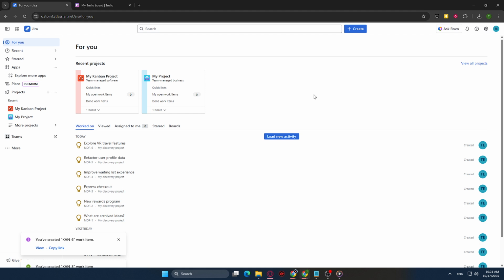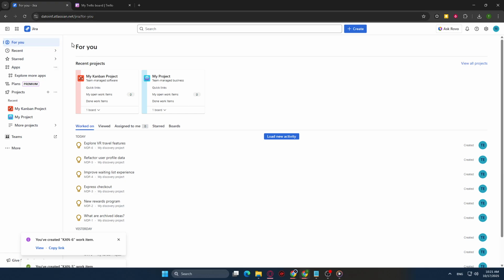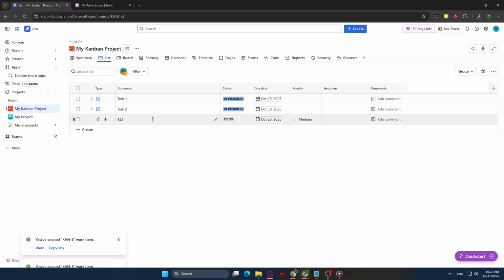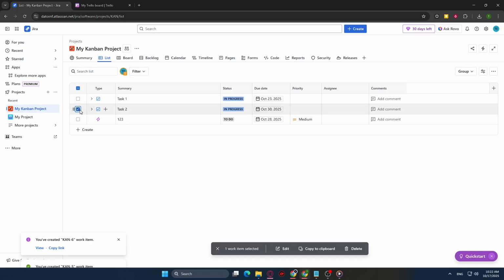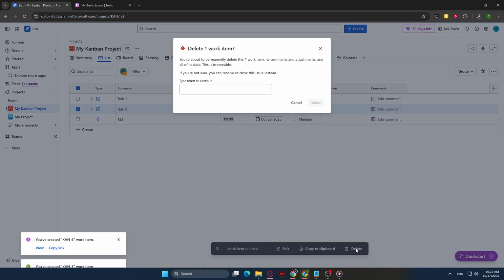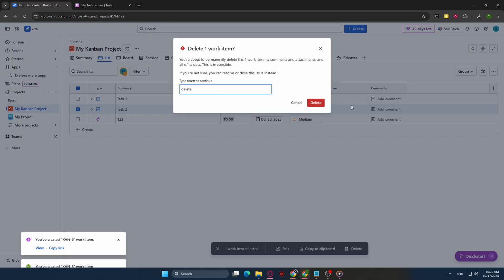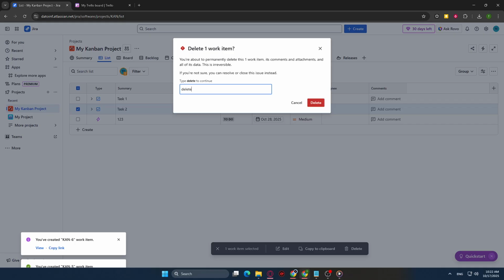How To Delete A Task In Jira [2026 Guide]